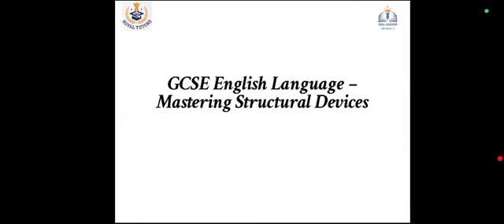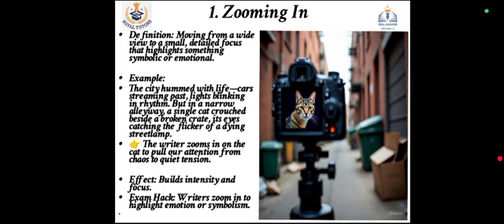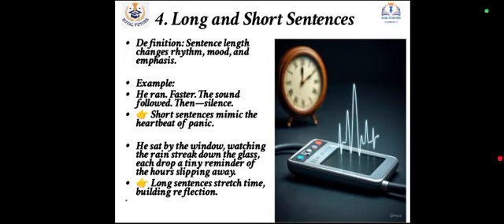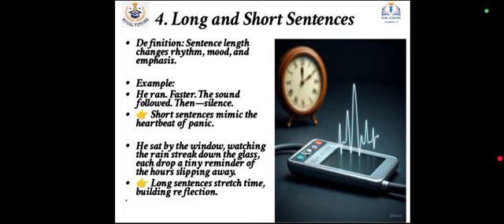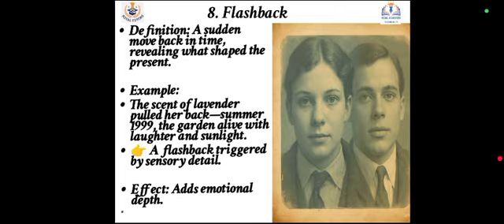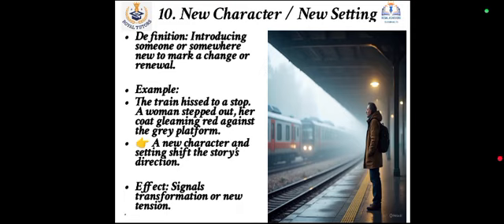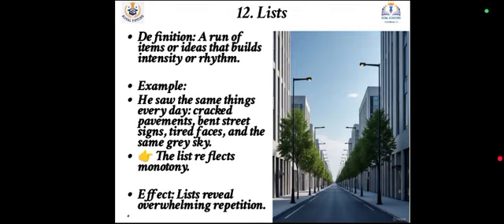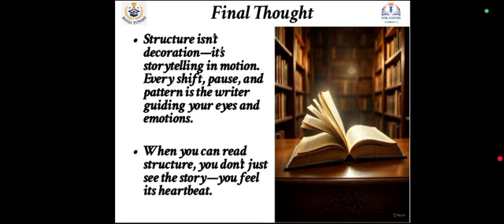STRUCTURAL DEVICE ENGLISH LANGUAGE